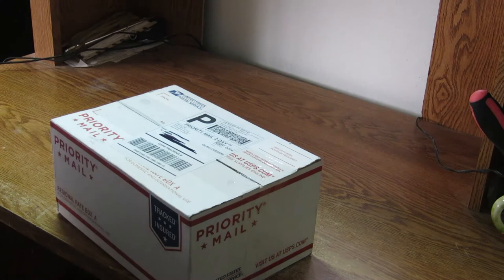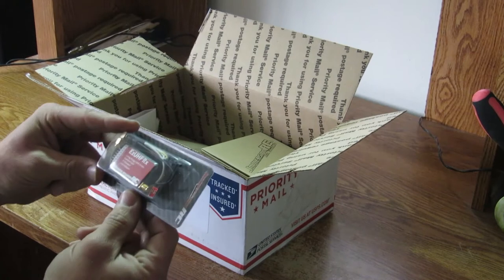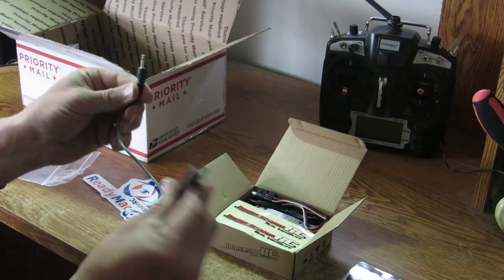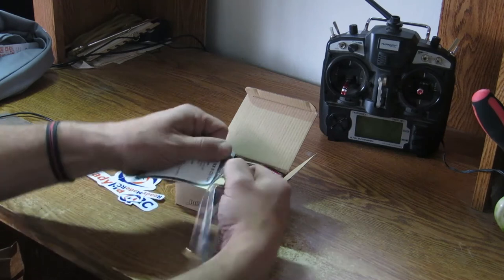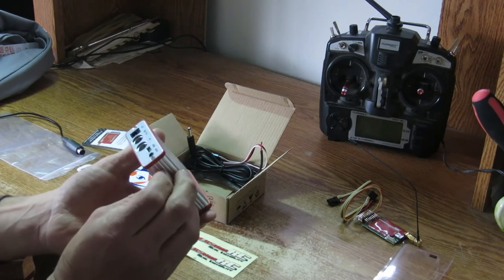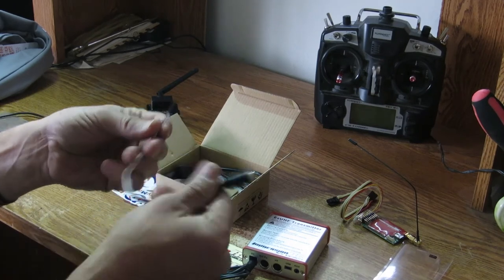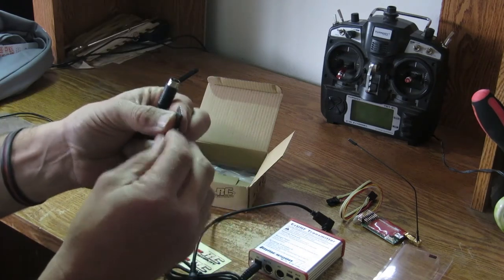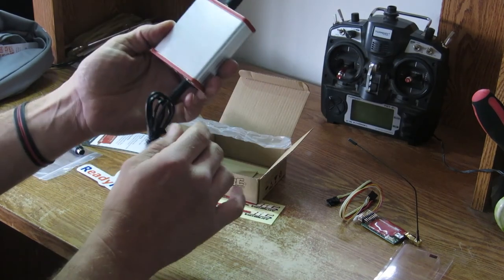EZ-UHF UNBOXING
Just got my EZ-UFH  check out my unboxing of new equipment. ENJOY